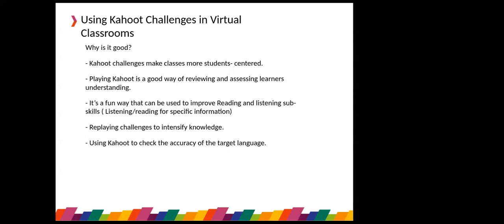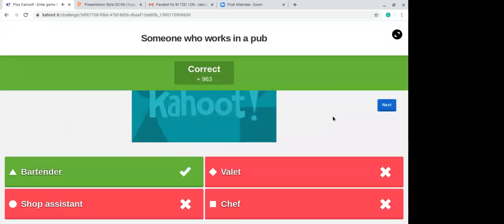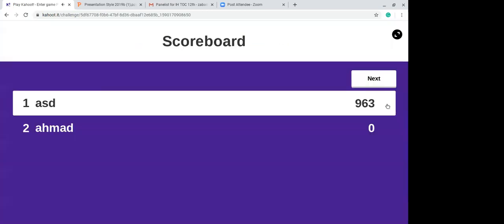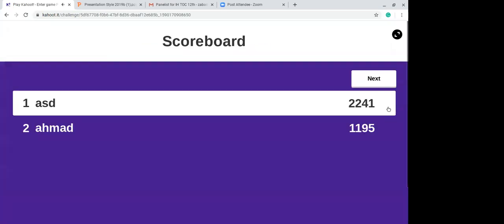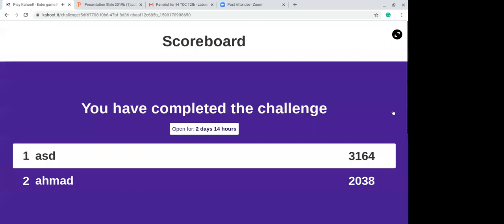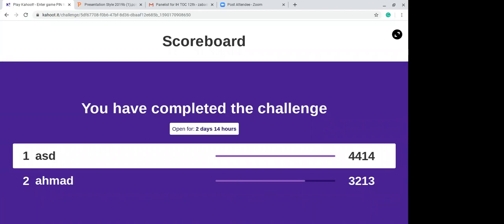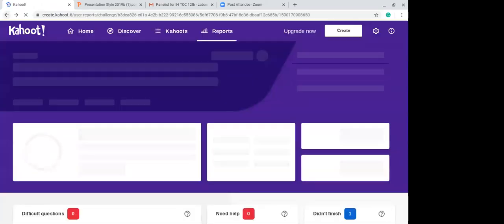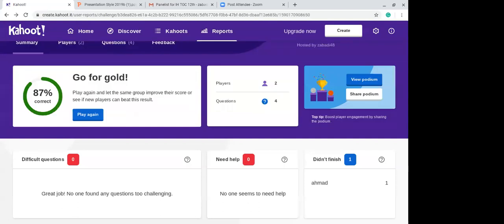Using Kahoot as a Challenge – Ahmad Zabadi, IH Amman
In this presentation I am going to show teachers how they can use Kahoot as a teaching tool to present new target language in more fun and engaging ways.

This session took place as part of the IH Teacher Online Conference 2020, held on Friday 22nd May.